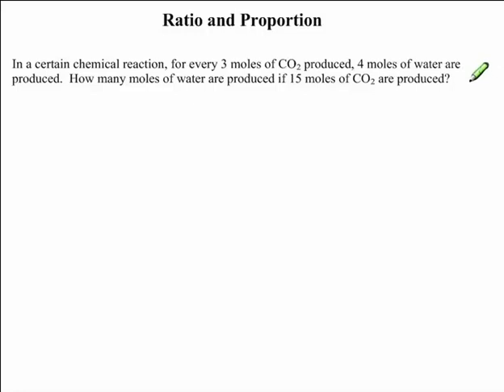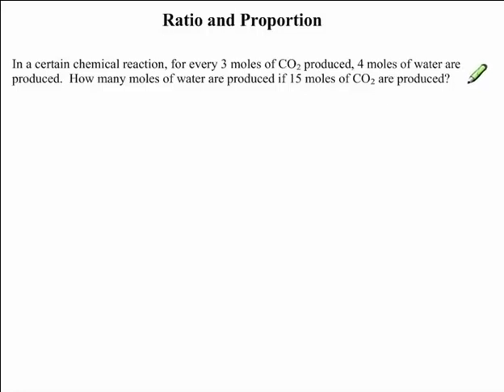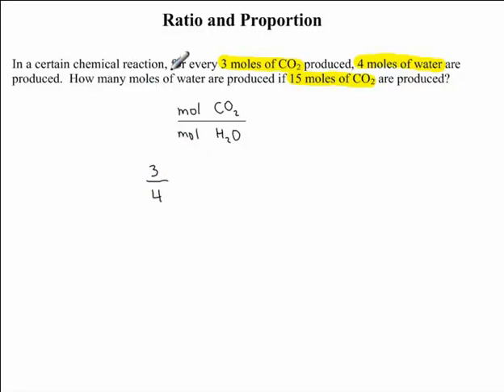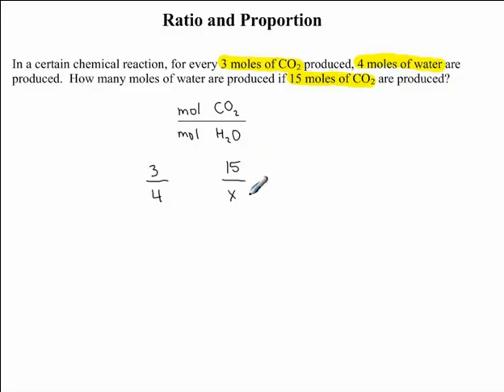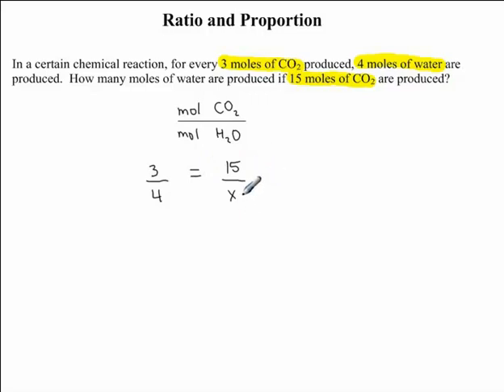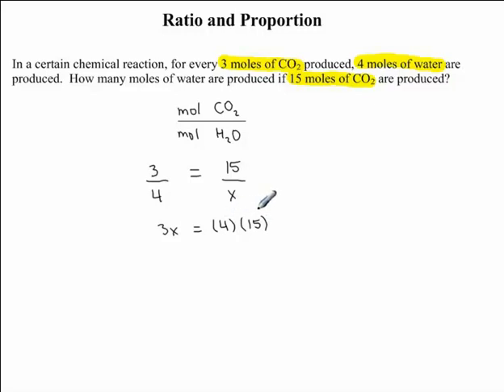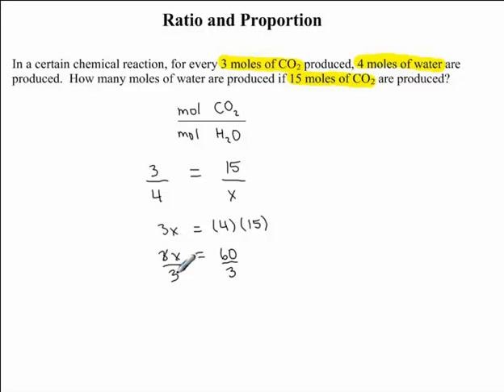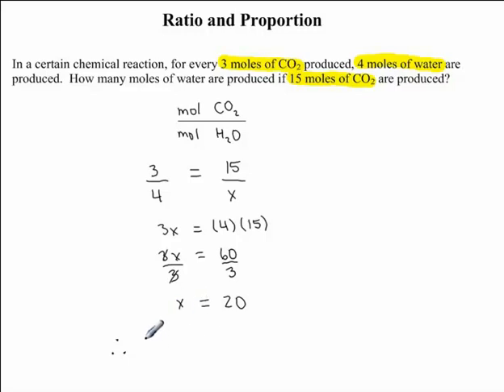Ratio & Proportion - Example 4 - Chemical Reaction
This video will show you how to calculate number of moles using ratio and proportion.  (Project supervised by Dr. Robin Kay)